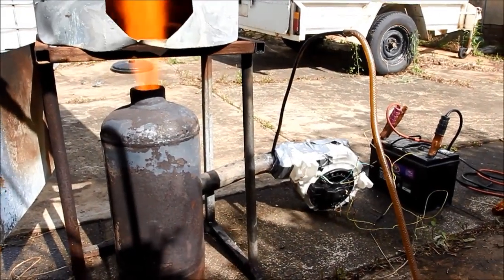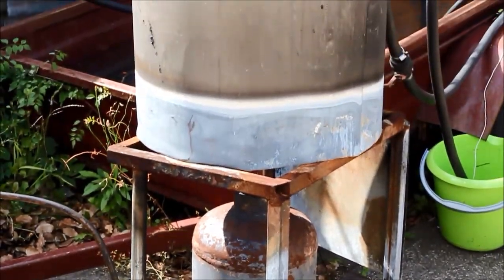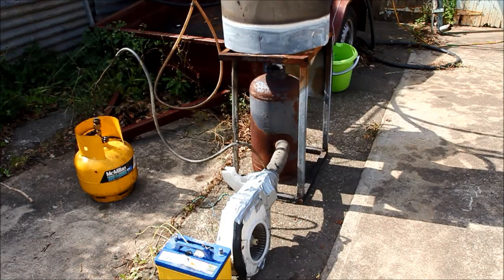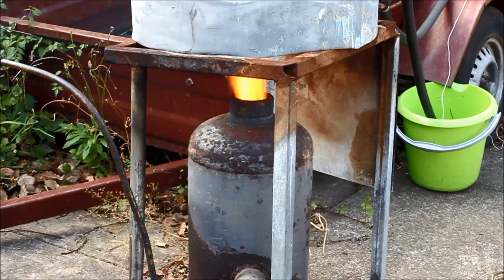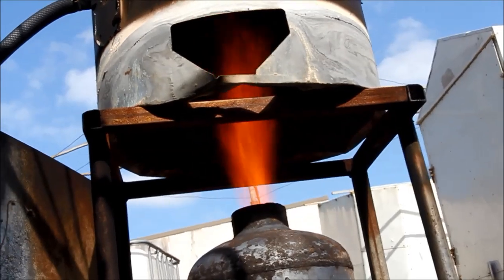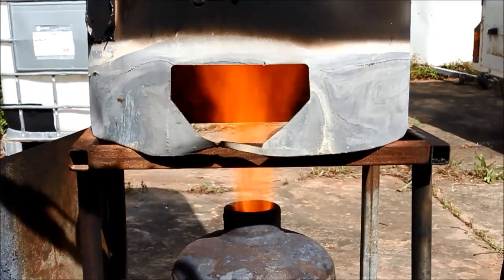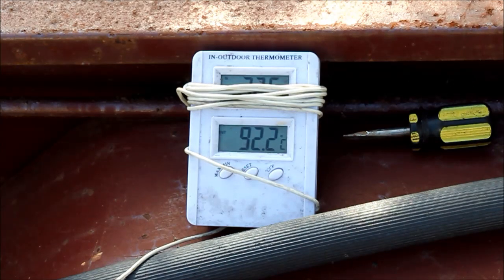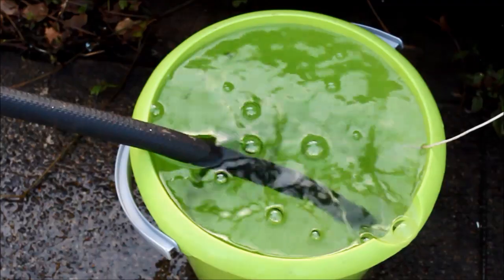How to build a Water heater to run on Free fuel.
This is how I made a water heater from an old gas hot water service and converted it to run on waste oil instead of gas.
Please see my other vids for Burner construction and running waste oil burners.
I have used this setup as shown on other vids when my electric hot water heater failed. This heater setup has fast heat up and can be set to keep pace with the demands of a normal shower hot water requirement.

The system could easily be set up in an off grid or prepper type location as it only needs a small amount of 12V power to supply the car blower I used here.  The burner runs on any waste oil and is gravity fed without the need for Nozzles, pumps or compressors.

As well as providing Domestic hot water, the output can also be used in a home heating system which is what I plan to set up for my home this winter.
It could also be used for an outdoor shower, to heat water for animal troughs, to heat a spa or small swimming pool or other uses to replace gas or electric how water heating.

Please see my channel for other heating, burner and metal Melting Vids.